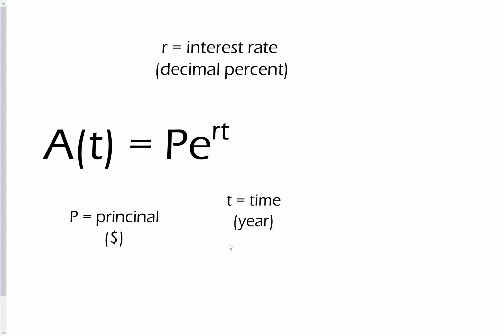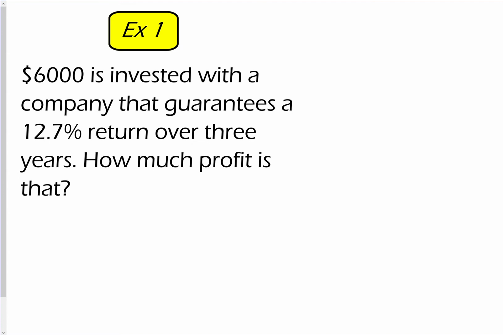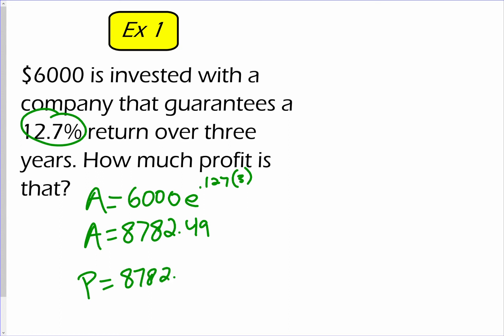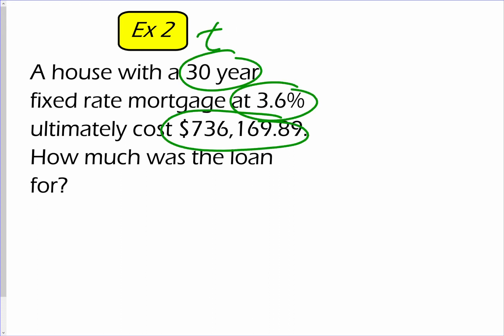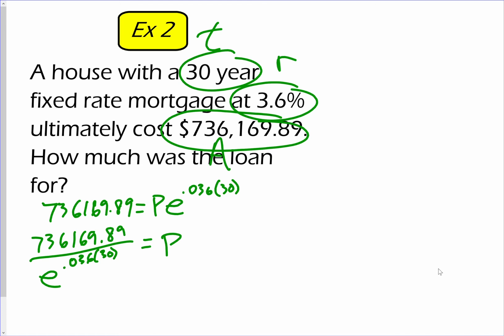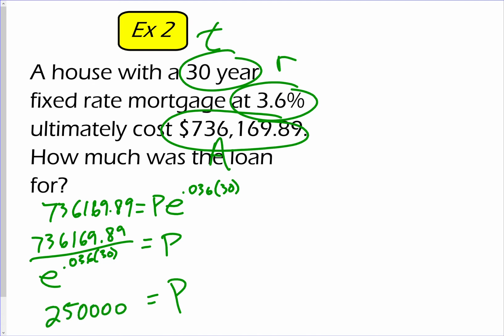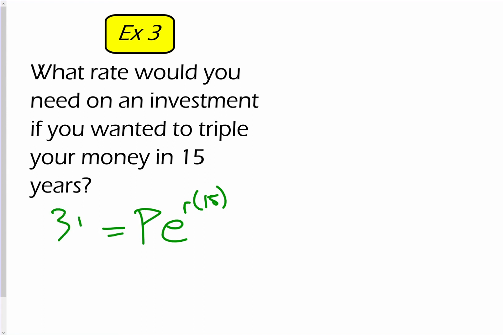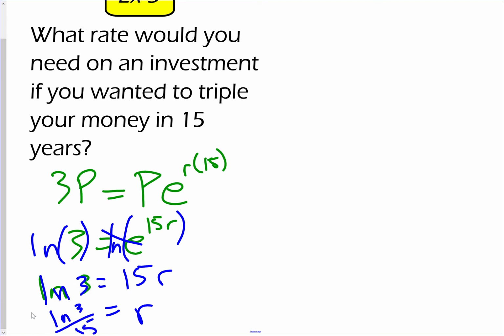Continuous Compounding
This video covers how to solve problems involving continuous compounding of rates.